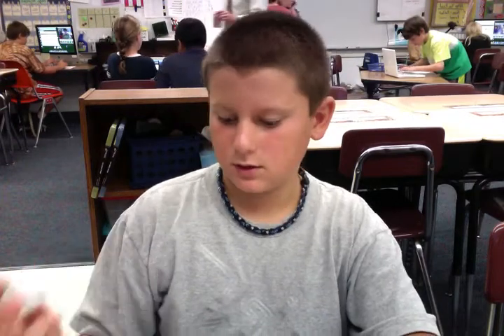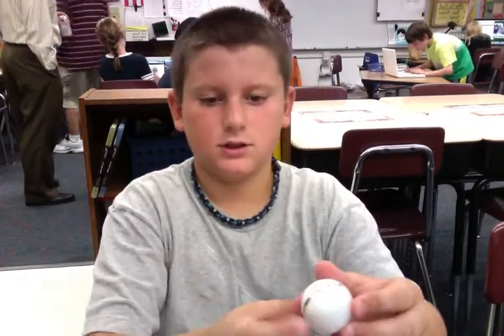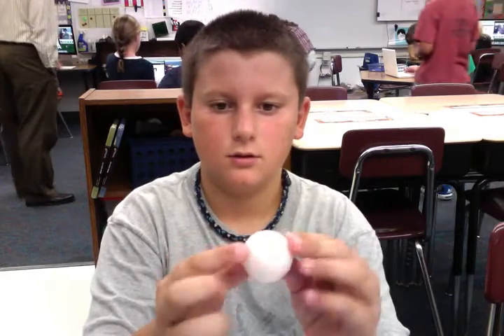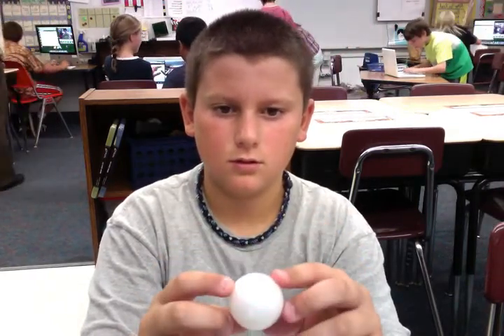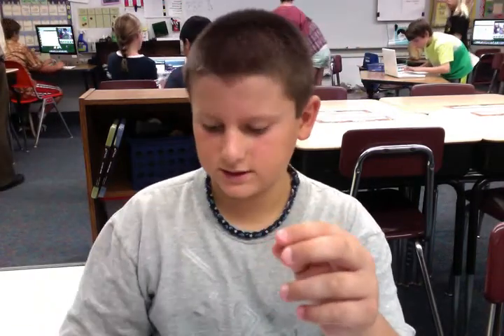Glowing Ping Pong ball Mike B.